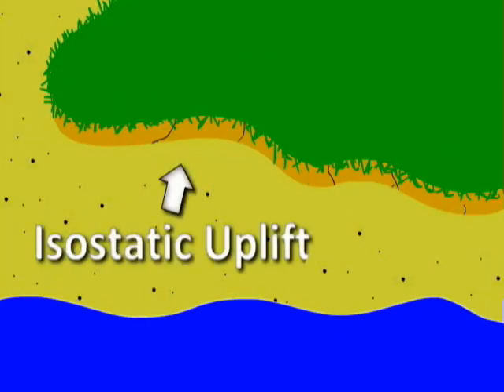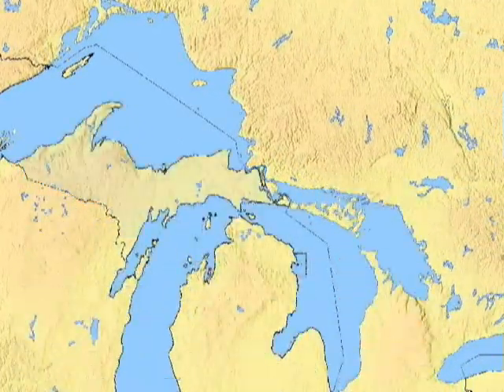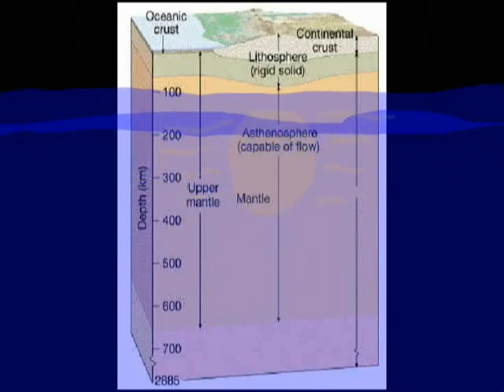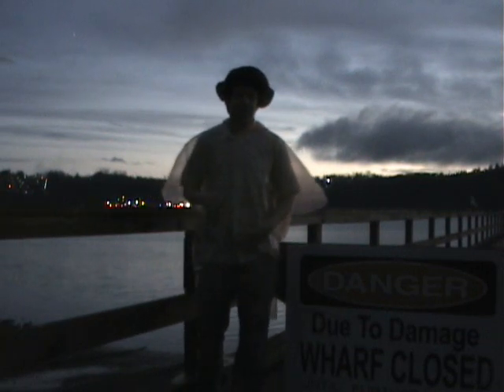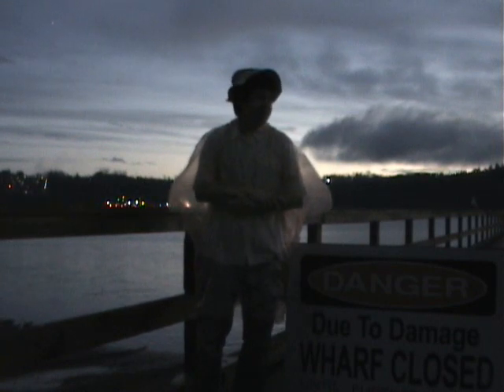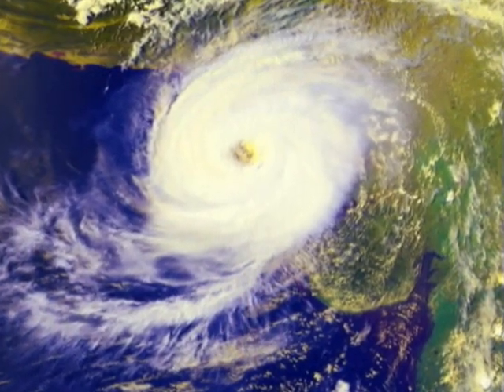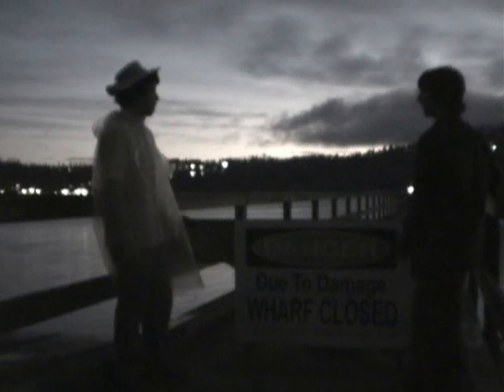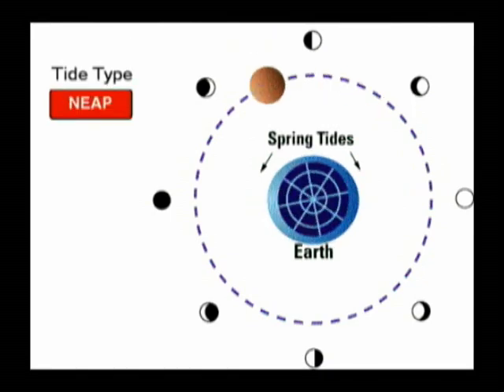Geography: Waves Video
Oh hey, didn't see you there! Today we're going to talk to you about the wonderful world of waves!